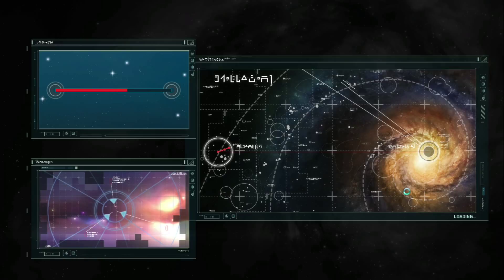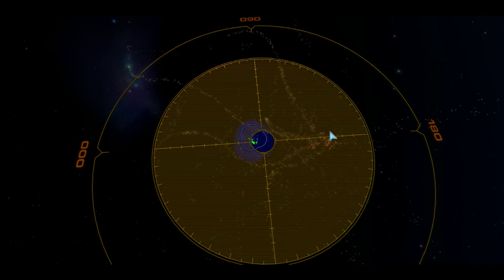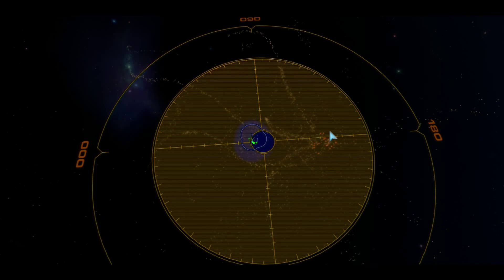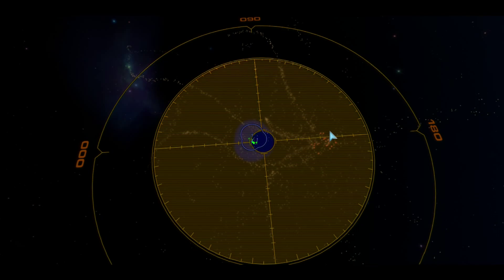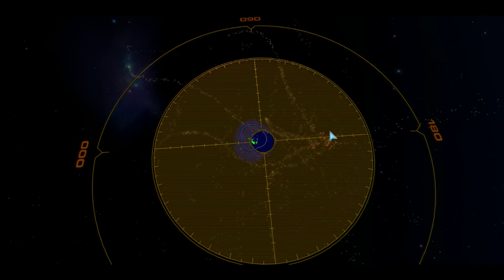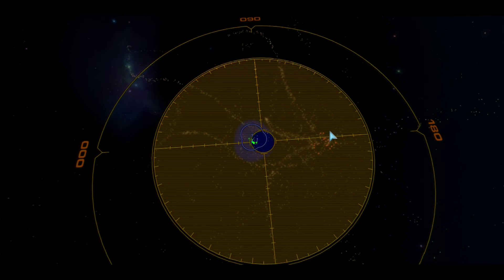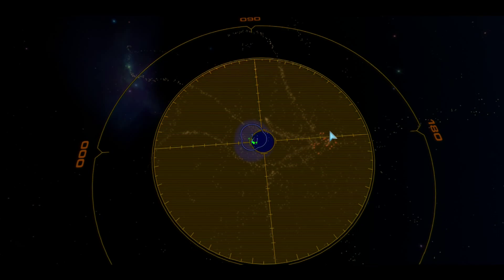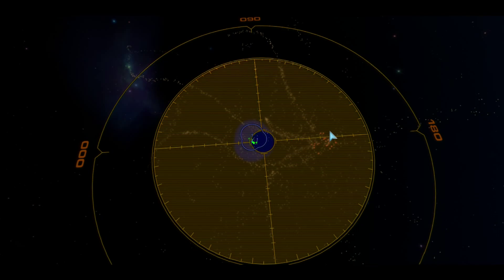Homeworld Remastered - Mission 5 - Bloody Revenge!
Mission 5 of HW Remastered.